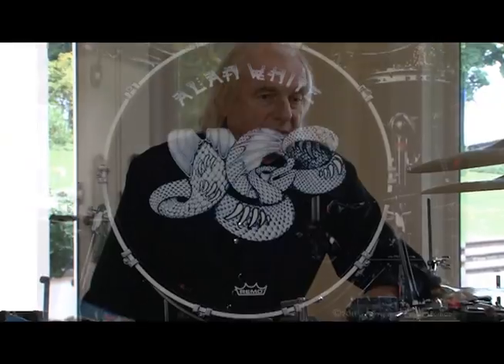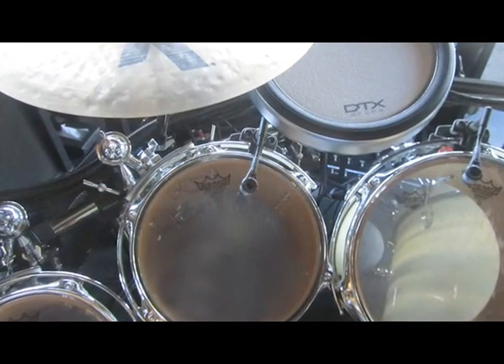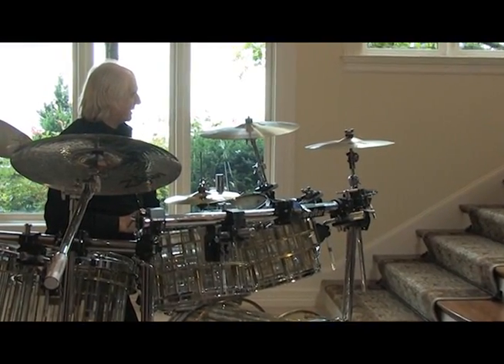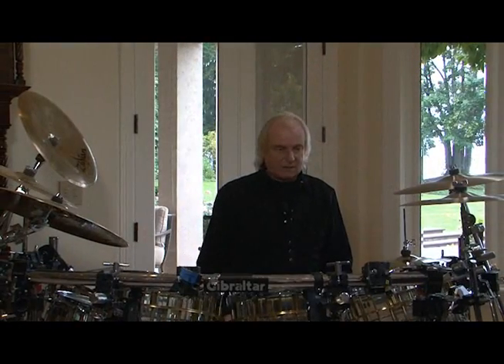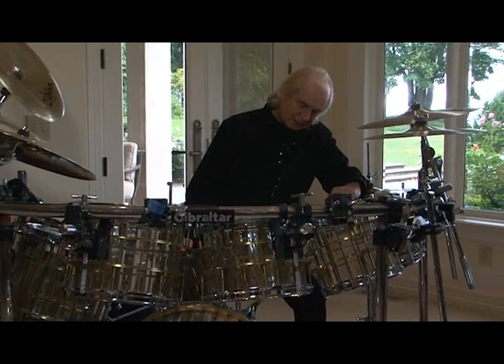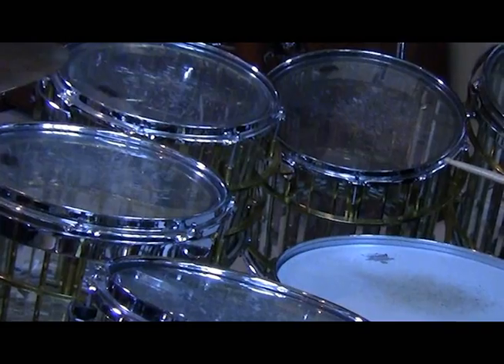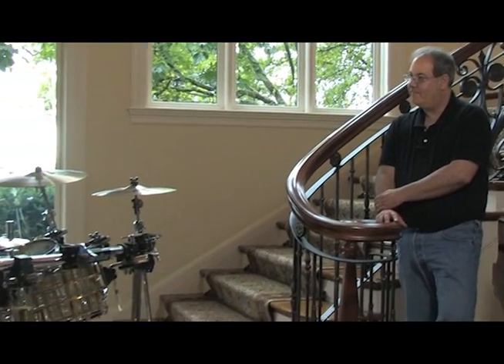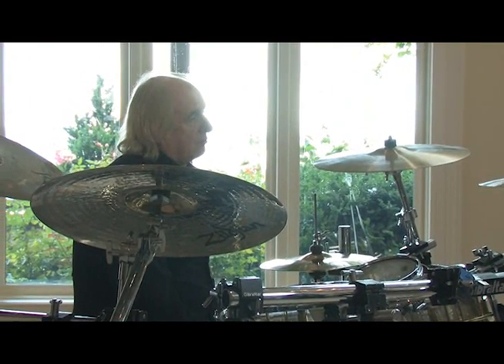Alan White Interview (October 2011) Part Three of Three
Part three of an interview from 2011, in which Alan discusses his drum kits and touring.